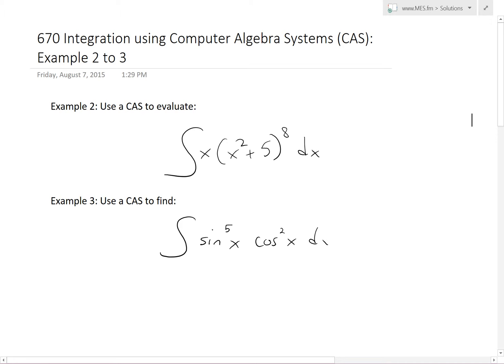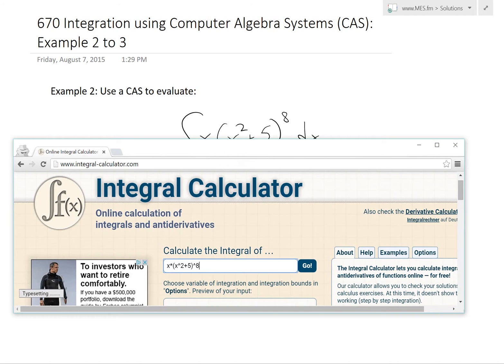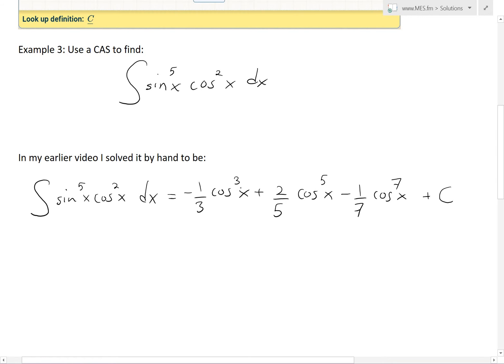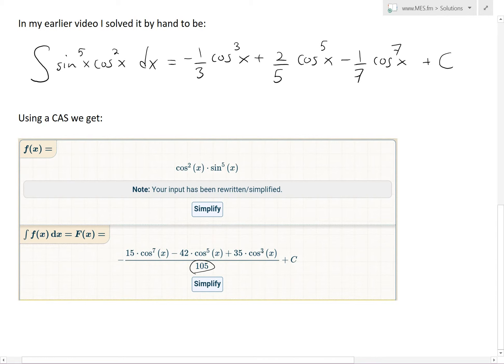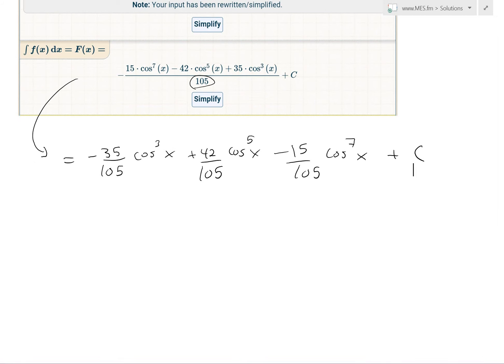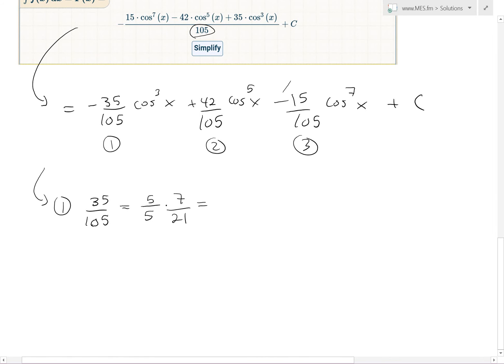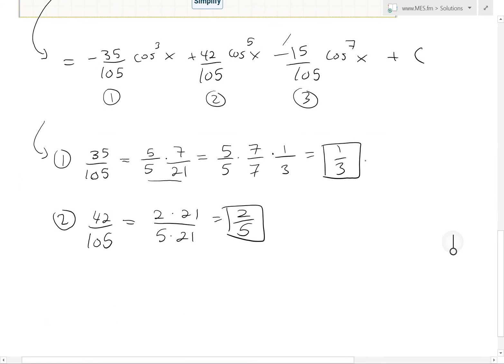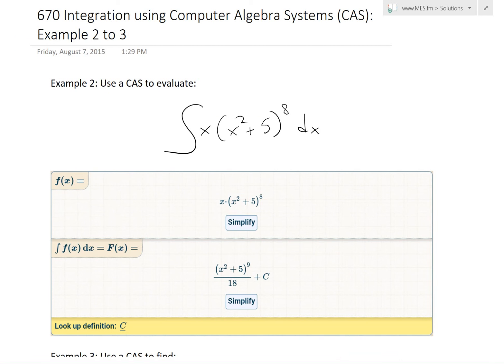Integration using Computer Algebra Systems (CAS): Examples 2 and 3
In this video I go over two more examples on integrating using computer algebra systems (CAS) and this time integrate the functions x*(x^2+5)^8 and sin^5(x)*cos^2(x). For the second integral the computer gives a slightly different form from the same integral I solved by hand in my earlier video but I show that with basic algebra both answers can be rewritten to be identical.